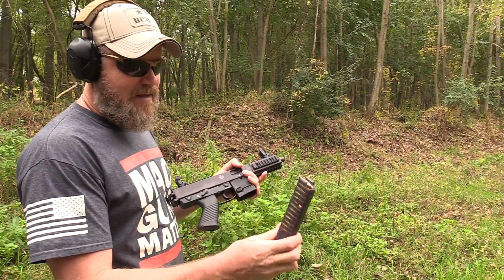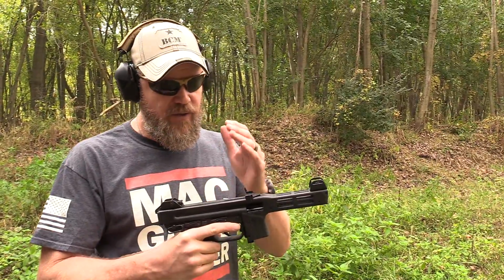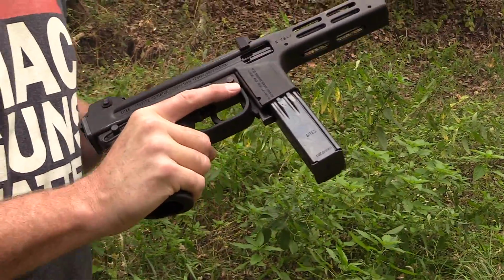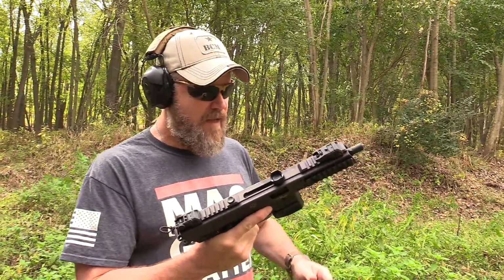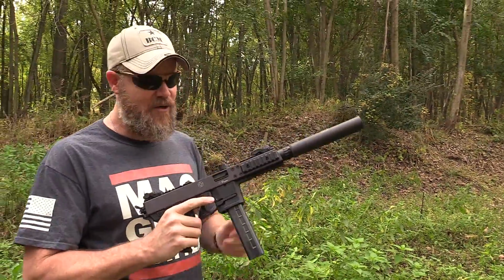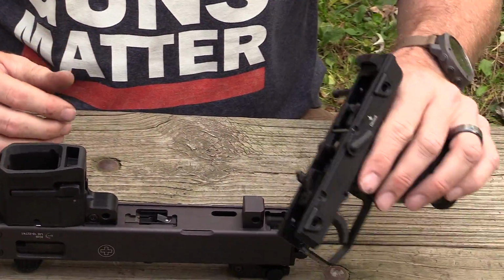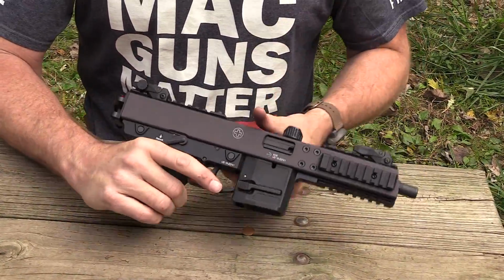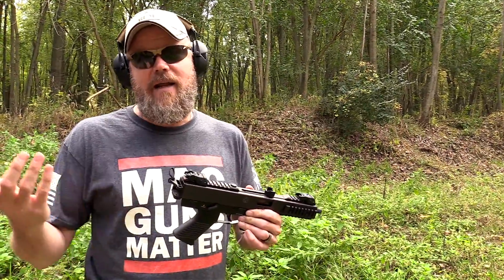B&T KH9 with original SITES Spectre 9mm!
We take out the B&T KH9 9mm pistol for a little fun. Even better, I bring out an original SITES Spectre 9mm pistol for comparison. B&T makes some of the finest firearms on the market and the KH9 is another example of their incredible quality.

Please join the Gun Owners of America (I get no kick-backs)